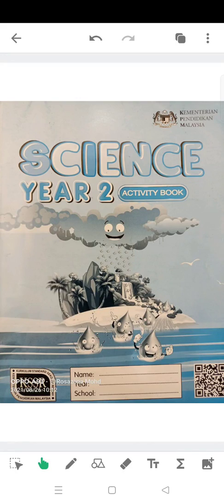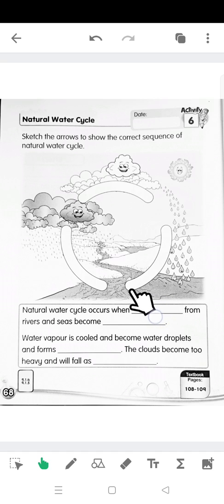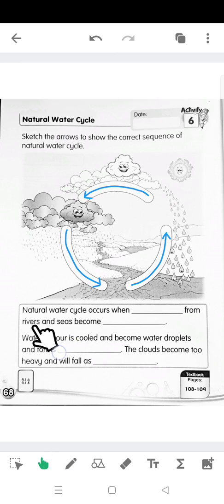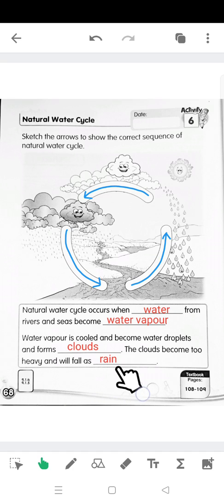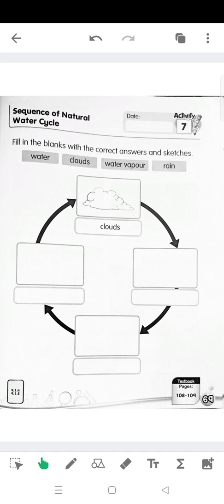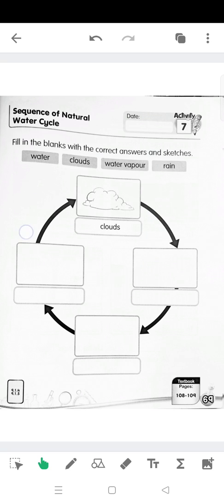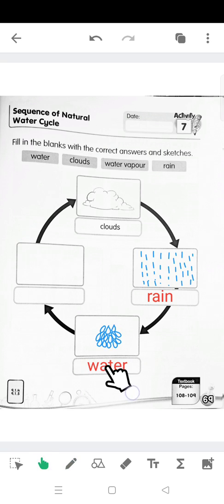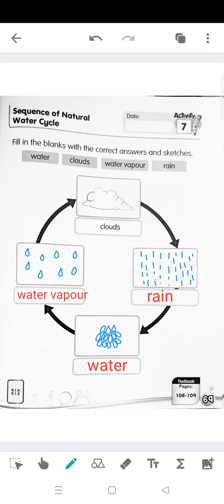Science Activity Book Page 68 and 69 ( Water Cycle )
activity book
water cycle